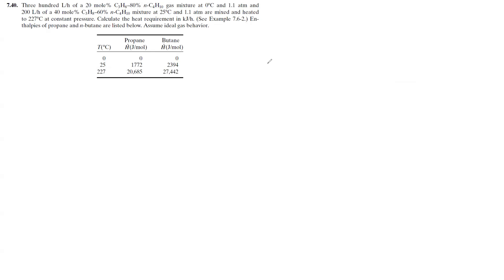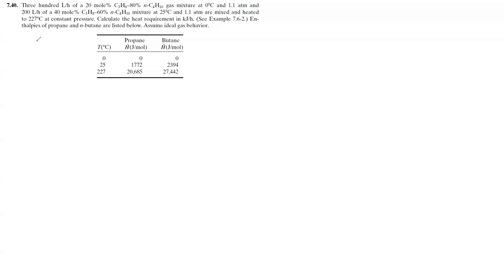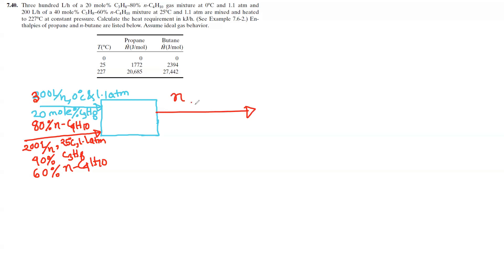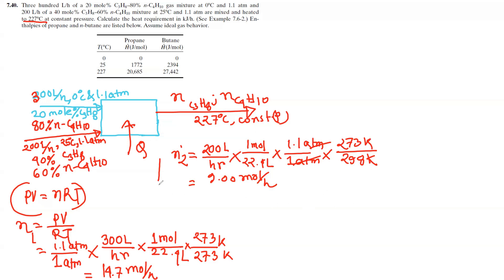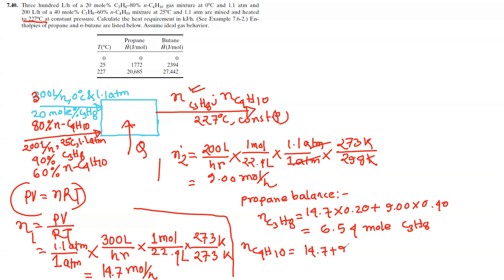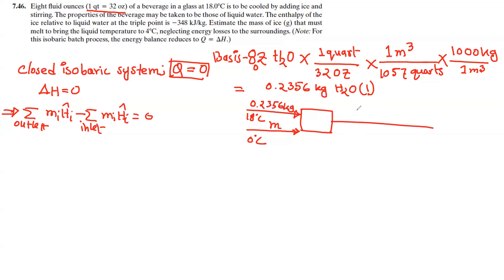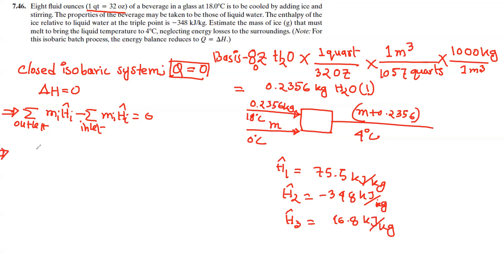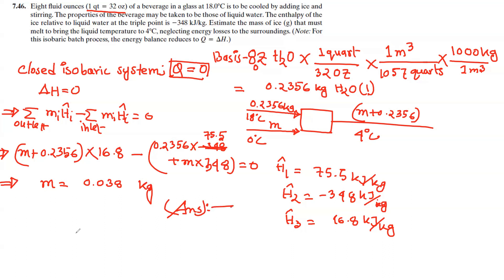Energy Balance - 11 | Energy Balance Problem Solving -5 | Chemical Engineering (In Bengali)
In this video, I solved some  basic problem of energy balance. Problem adapted from Elementary Principles of Chemical processes, 3rd Edition, Felder & Rousseau.  Last Video From Energy Balance , Pardon my mistakes!